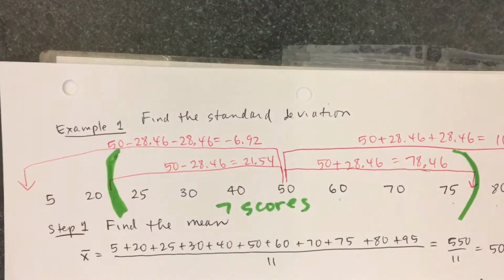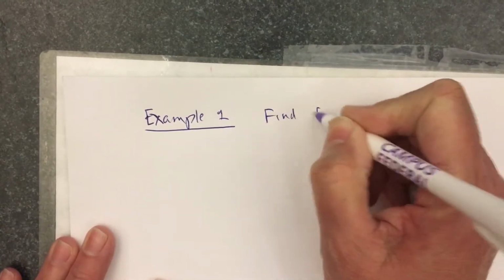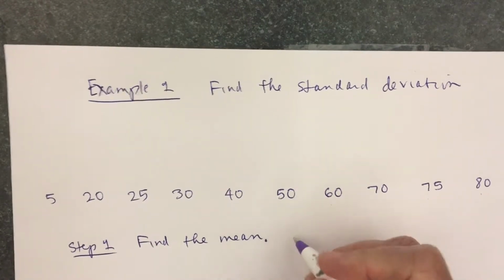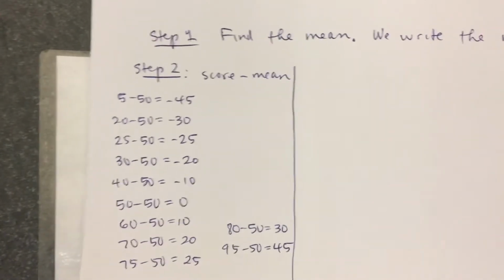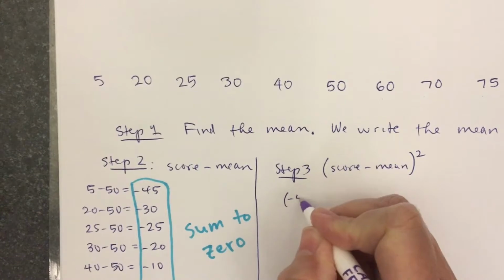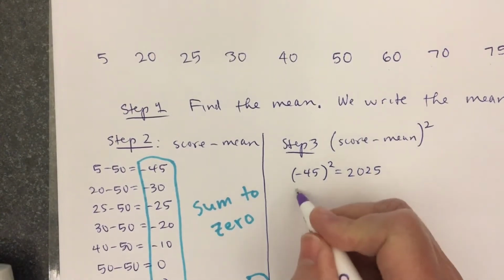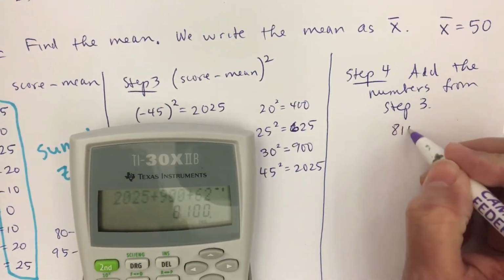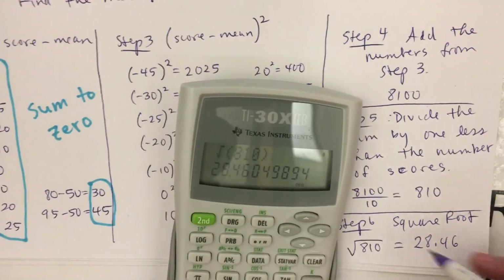Section 12.3 Video 6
Find a Standard Deviation by Hand